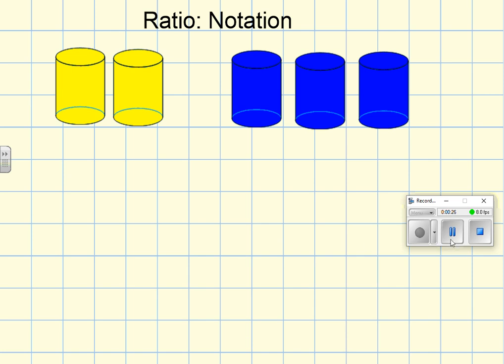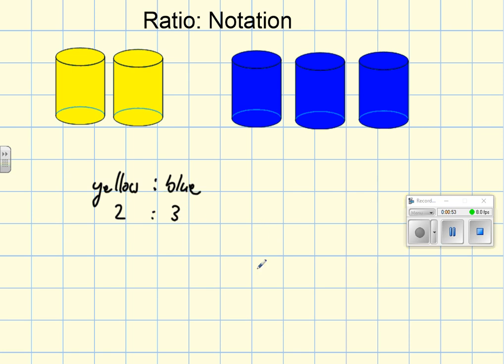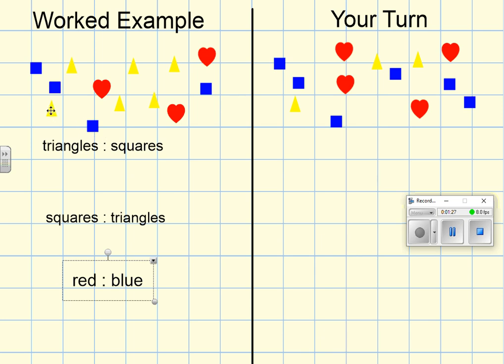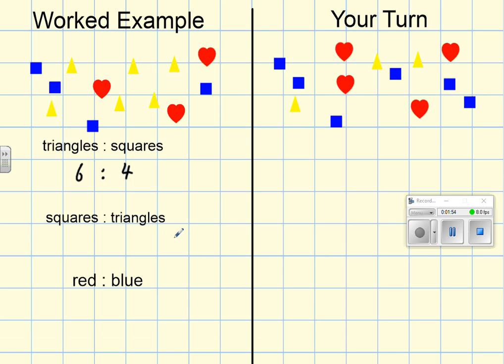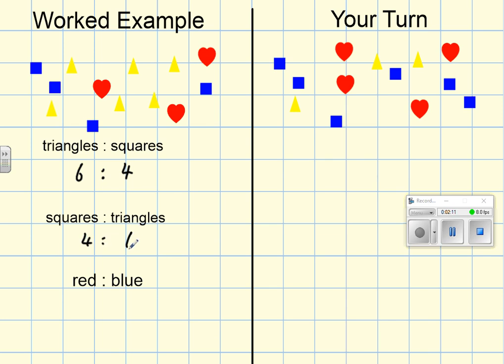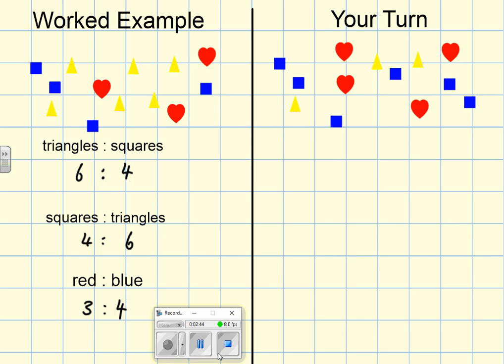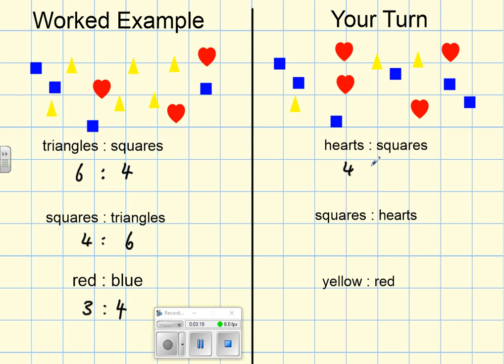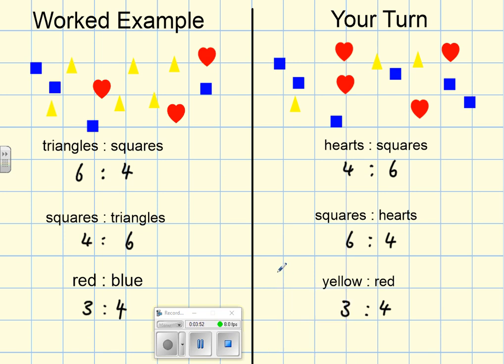Ratio Notation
Introduction to writing quantities in a ratio